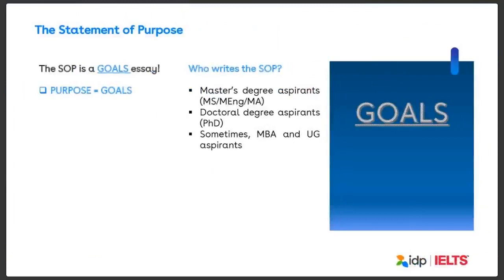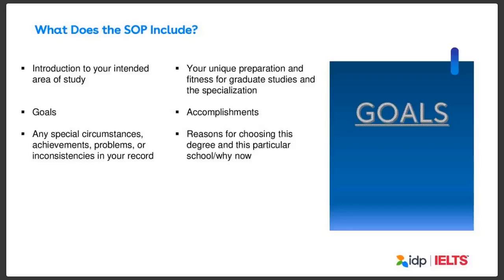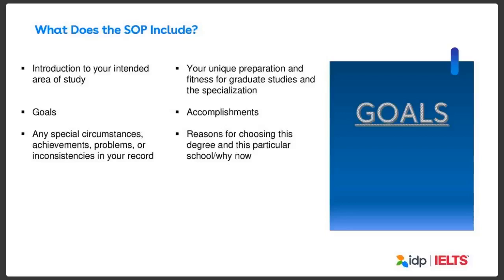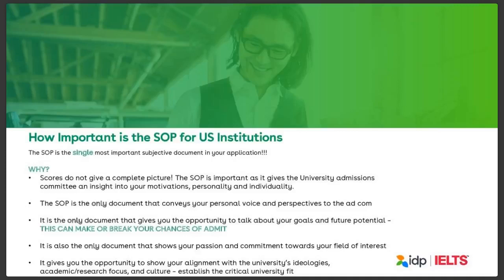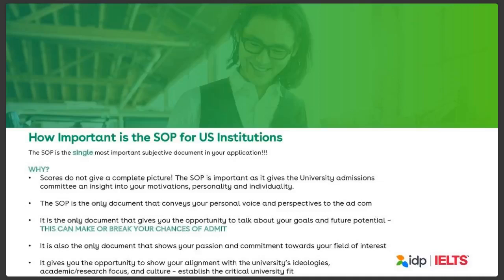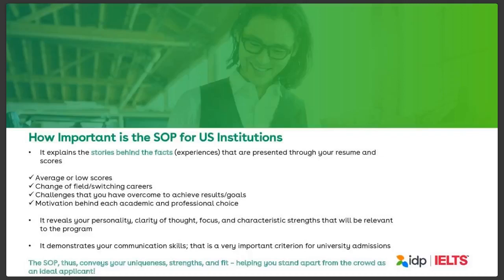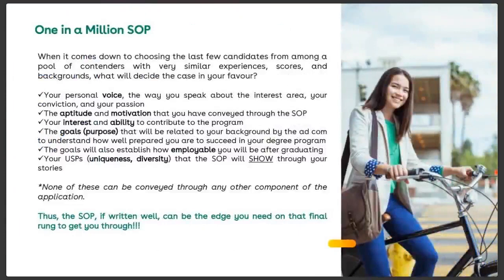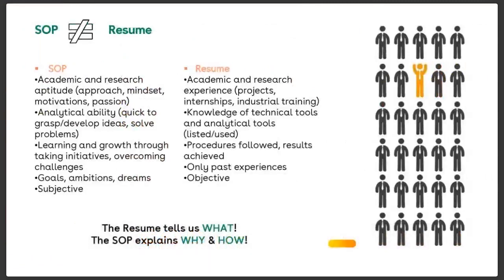Most important things to know about SOP! | Admit and Scholarships | Writing Best SOP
This video is by IDP Education explains the importance of SOP in US institutions. IDP Education is a Global leader in Internation educational services.

If you have any study abroad query please do let us know.

Interact with students / aspirants on Yocket (University Reviews / Admits / Chat on App).